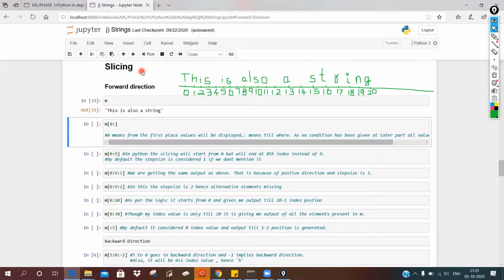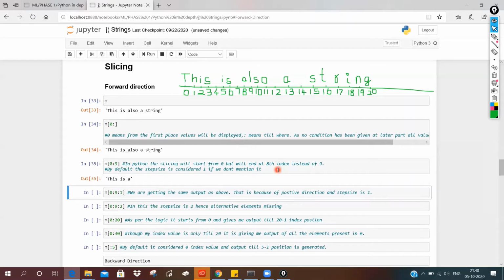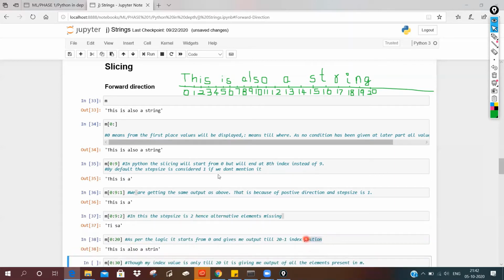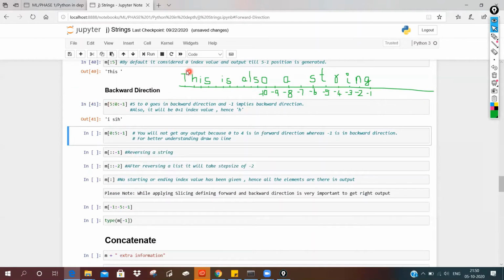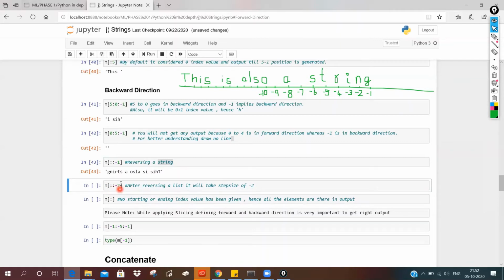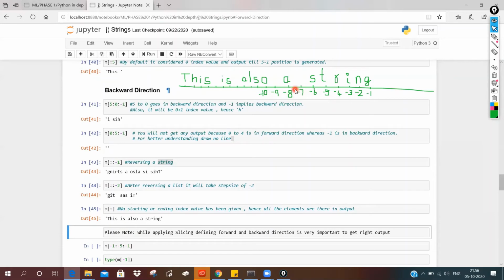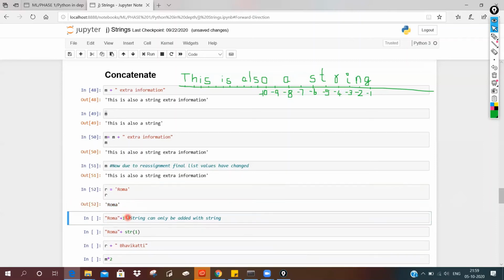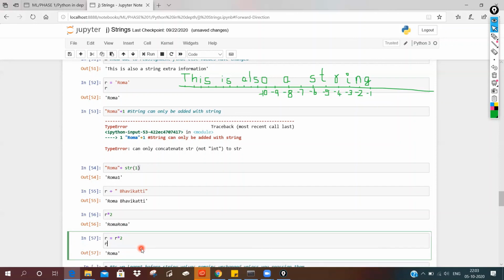j) Strings - Part 3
1)Slicing
2) Foward direction logic in strings
3)Backward direction logic in strings
4))Concatenate in strings